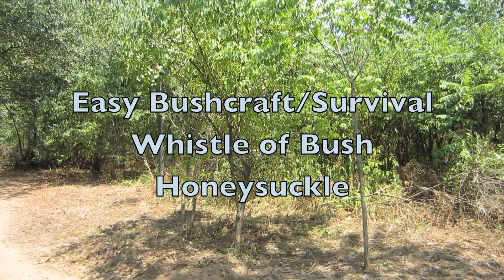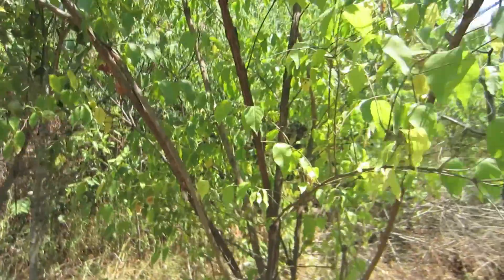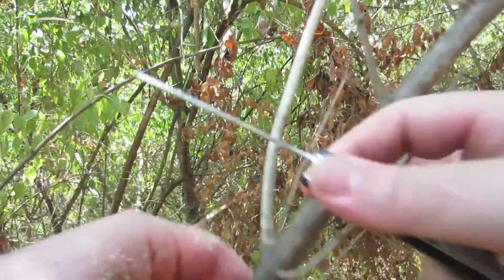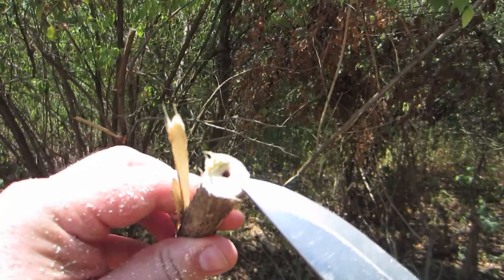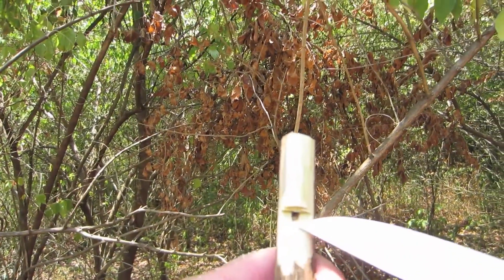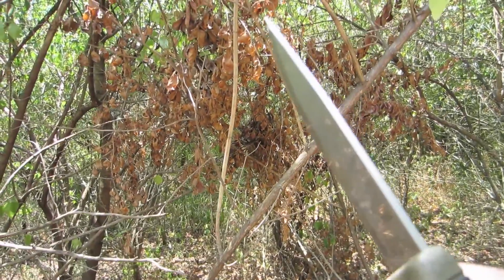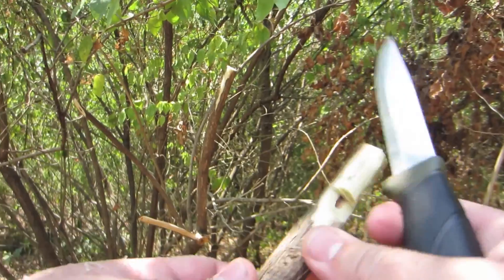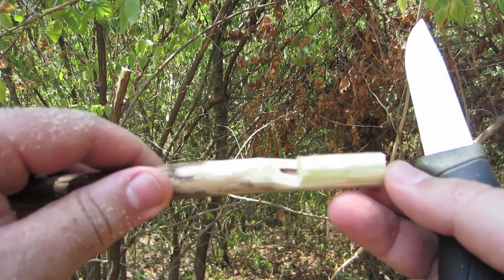Easy Bushcraft/Survival Whistle Of Bush Honeysuckle (Lonicera tatarica L.)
The idea came to me of make a whistle out of bush honeysuckle while cutting these plants in my back yard.  In this video I talk a little about the bush honeysuckle and demonstrate making a bushcraft/survival whistle of one of its branches.  The demonstration is a complete uncut clip from sawing the branch to the working whistle. I accomplish this using a Victorinox One Handed Trecker saw blade and a Mora Companion knife. The finished whistle is effective and can be used for signaling in a survival situation.

This method is much more simple than methods that require removing bark from a branch in one piece and then replacing it. It uses the natural characteristic of the bush honeysuckle's hollow chambers to effect a whistle.  This is a fun and simple project that even beginners can enjoy and find useful.